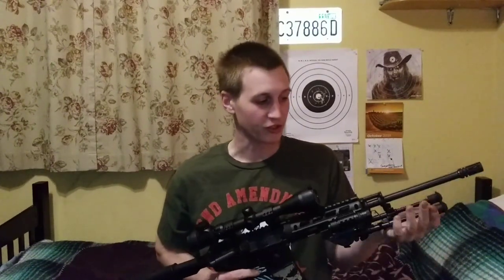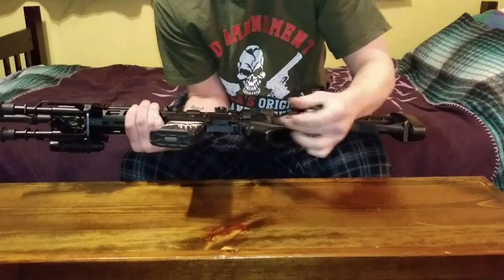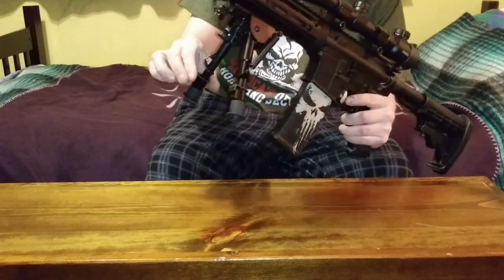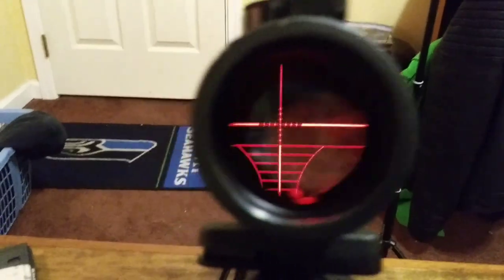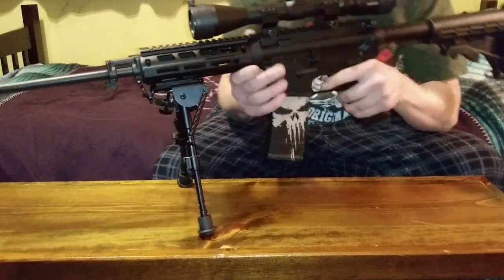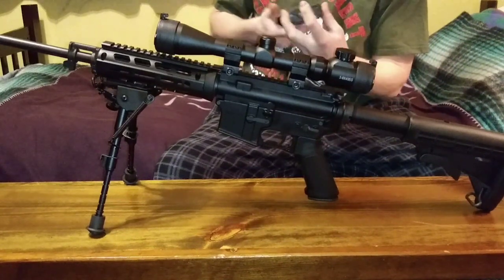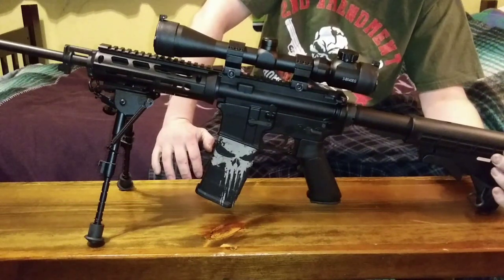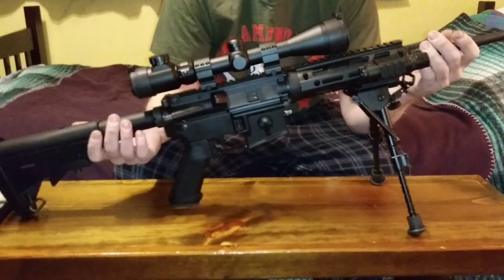Bushmaster QRC AR15 upgrades video #2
My 2nd Bushmaster QRC xm15 AR15 video I've made showing the upgrades and add ons that I've done to it since my first video. I decided to make a 2nd video since the rifle looks almost completely different since my first video and the 1st upgrade video is as of today my most viewed and liked video i have published so far.